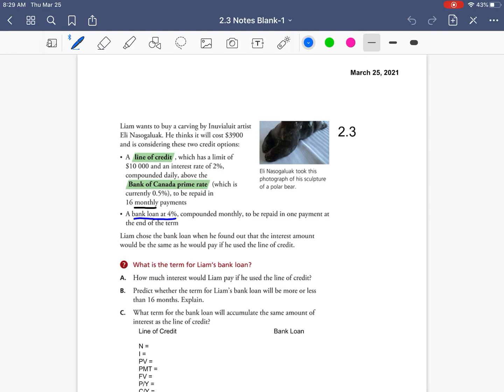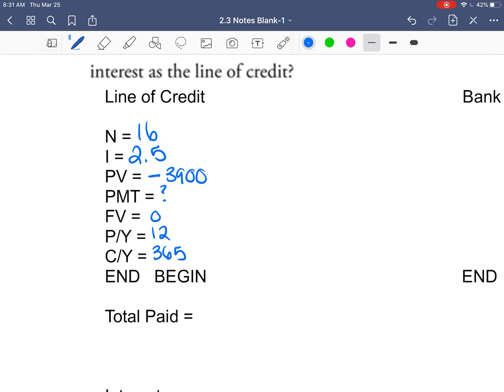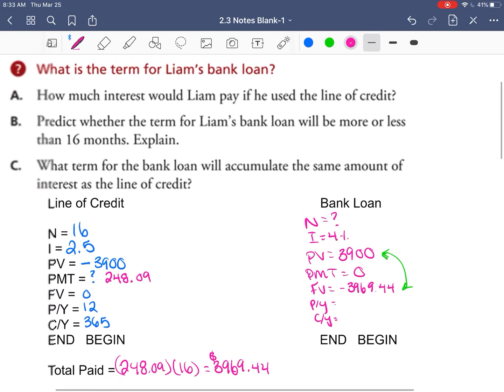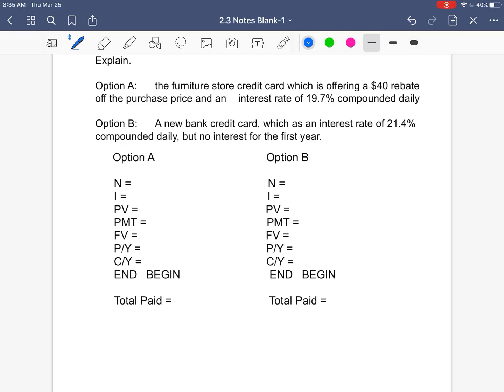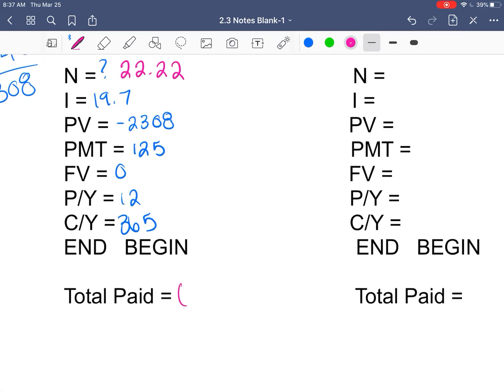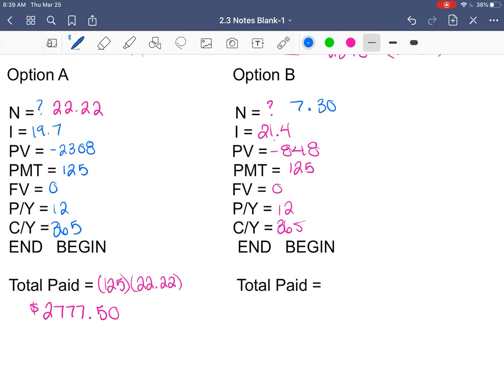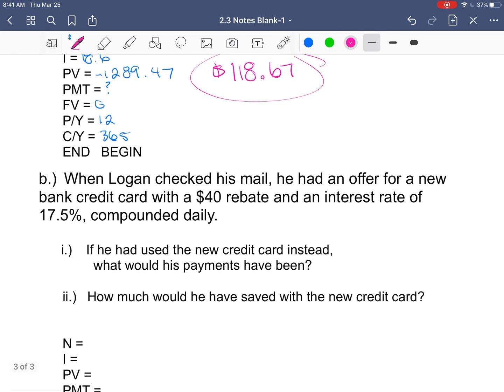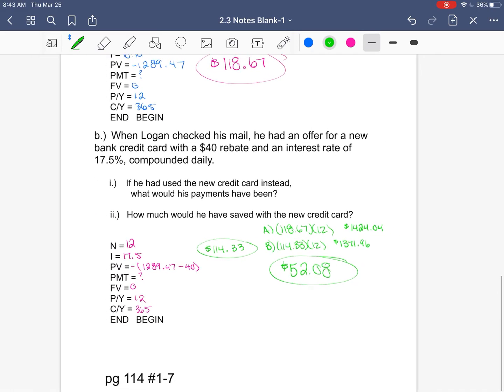2.3 Credit Problems - Foundations 30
2.3 Credit Problems - Foundations 30

Saskatchewan Curriculum